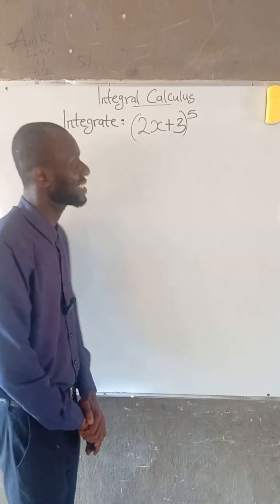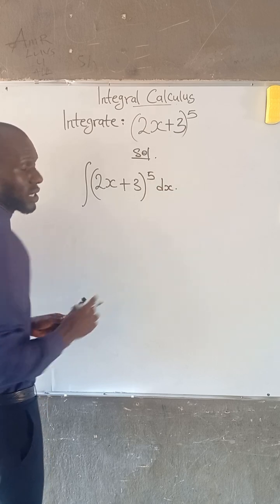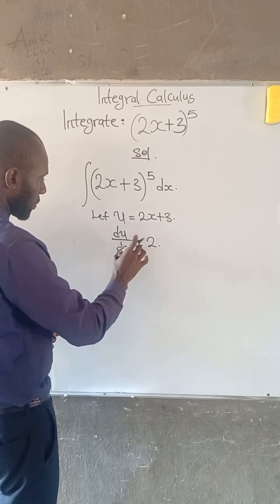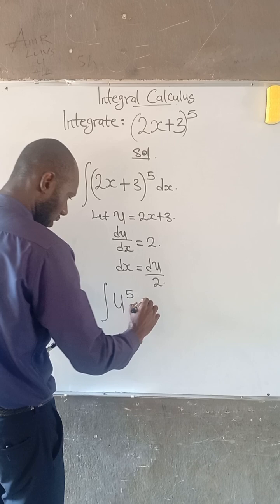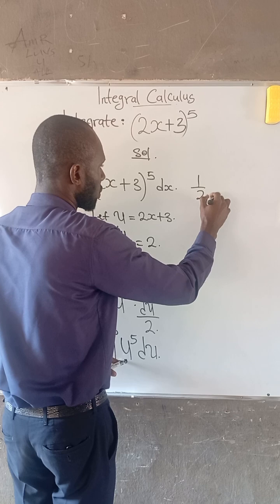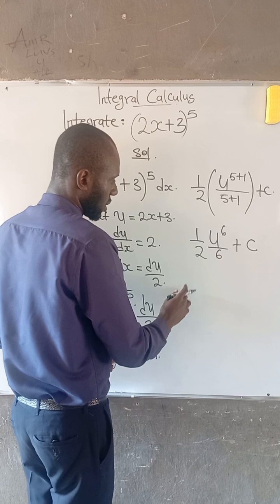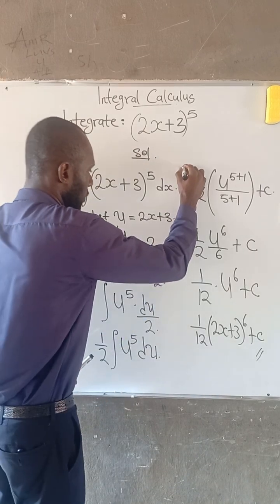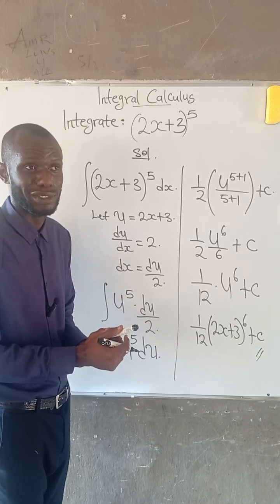Can You Integrate This Function?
In this short video, we break down integral of (2x + 3)^5 in the simplest way possible. Whether you're preparing for exams or building your math foundation, this visual explanation helps you grasp the why behind every step — not just the formula.